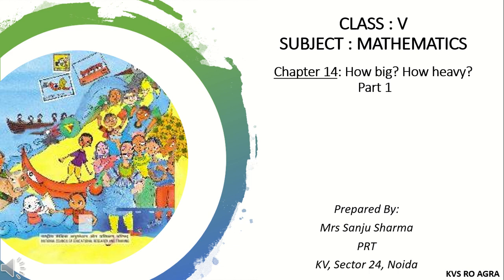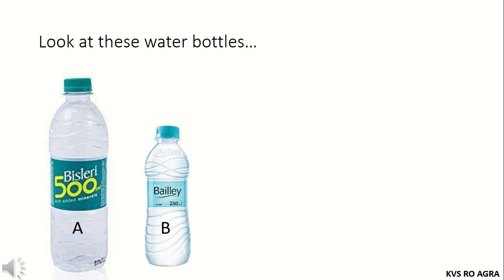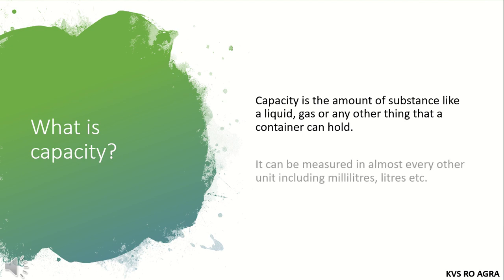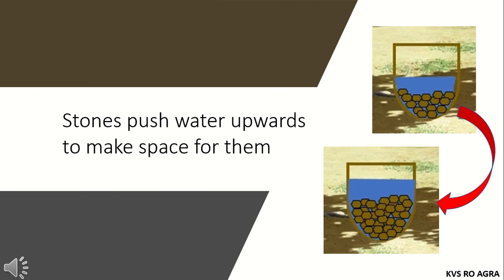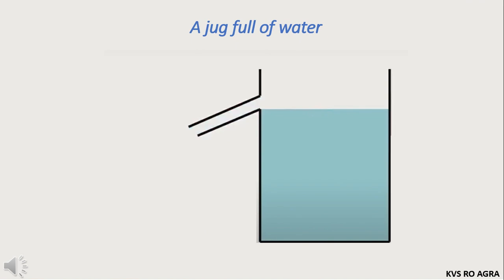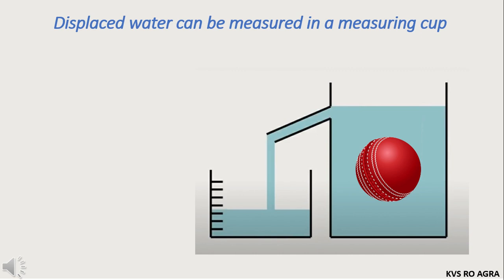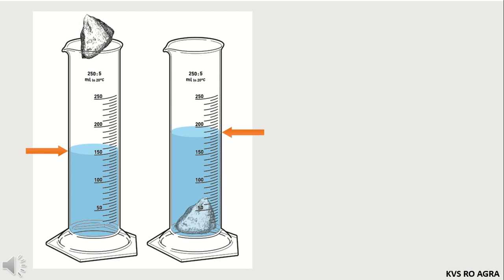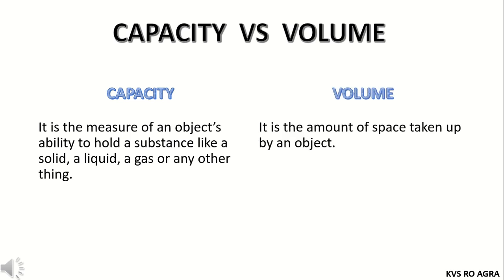How Big? How Heavy? - Part 1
NCERT Class - V
Chapter - 14